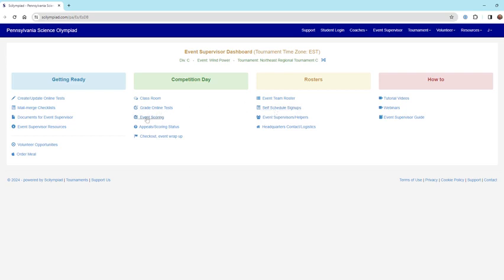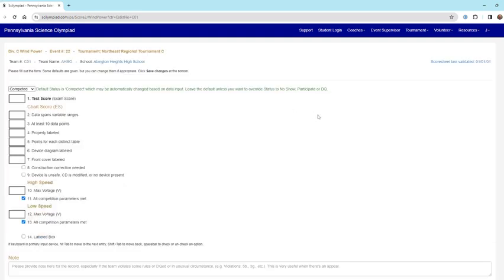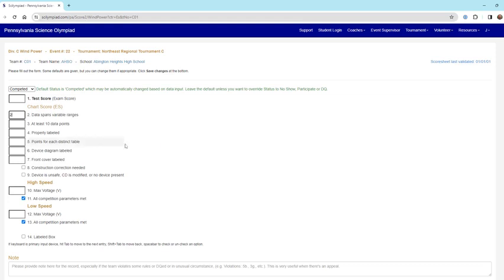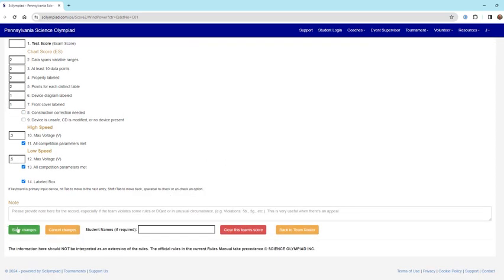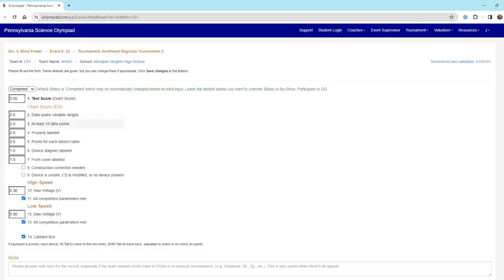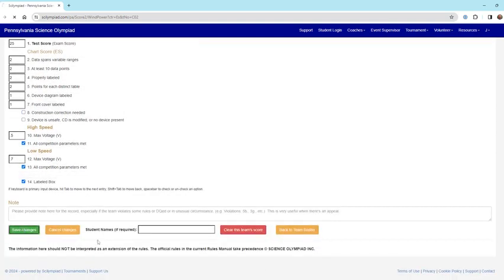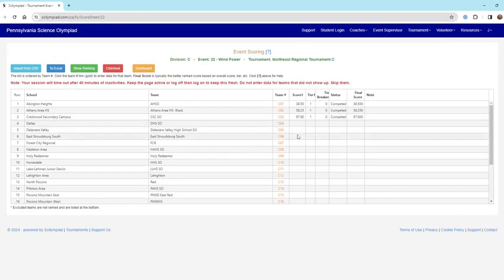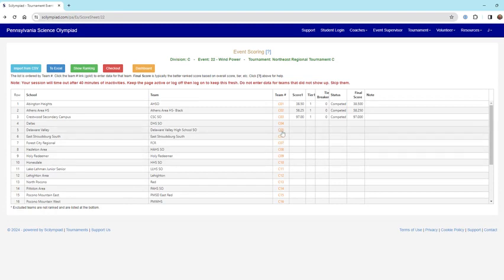Entering Scores into Scilympiad - Build and Checklist Events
This explains how to enter scores in the Scilympid Scoring System for Build and Checklist Events for PA Science Olympiad Regionals and other similar tournaments.